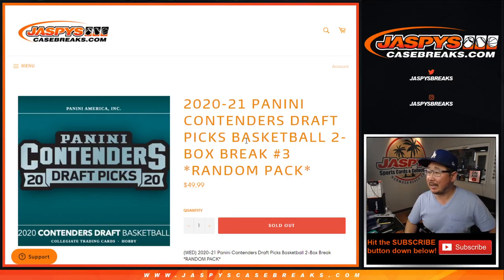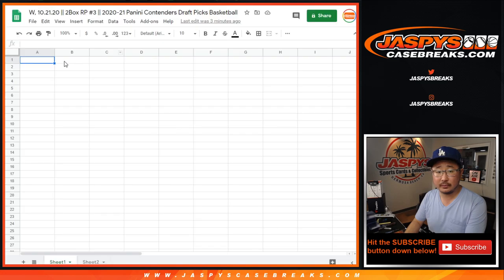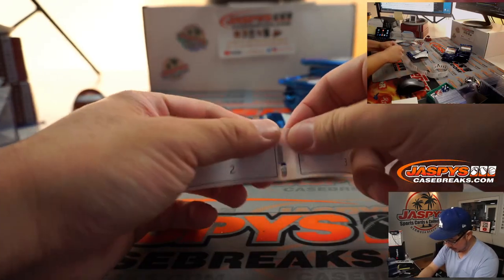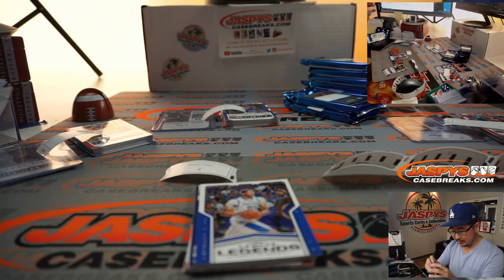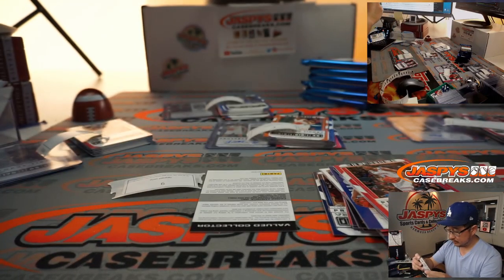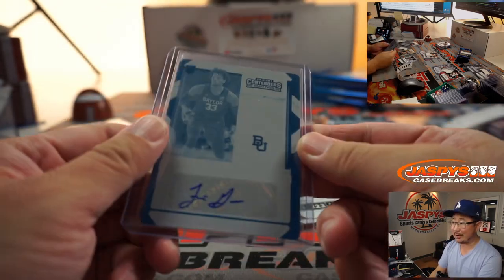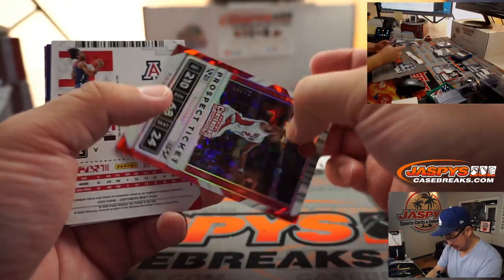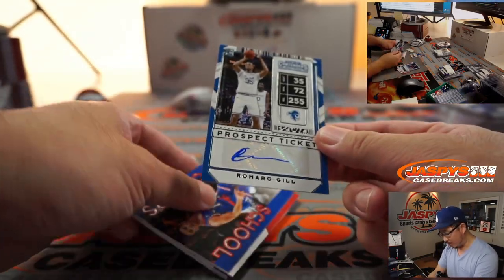W, 10.21.20 || 2Box RP #3 || 2020-21 Panini Contenders Draft Picks Basketball